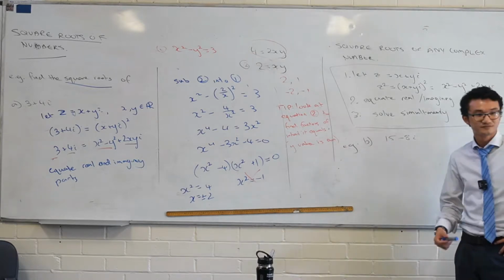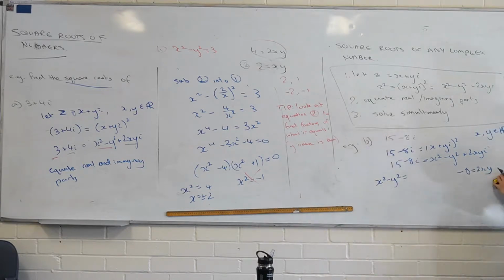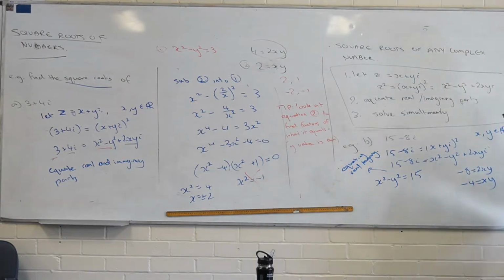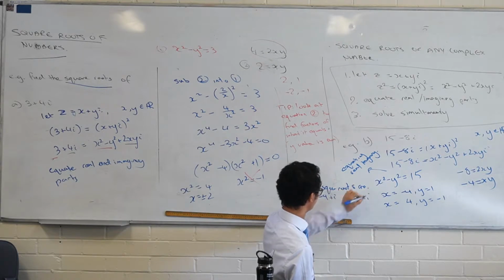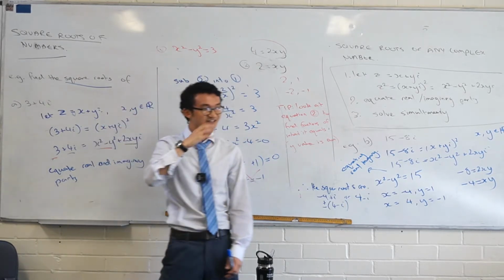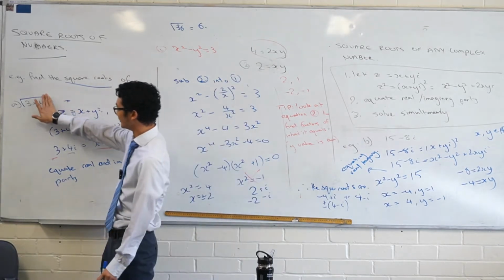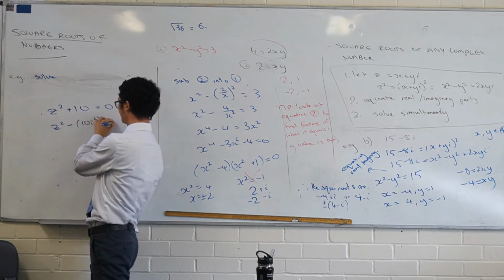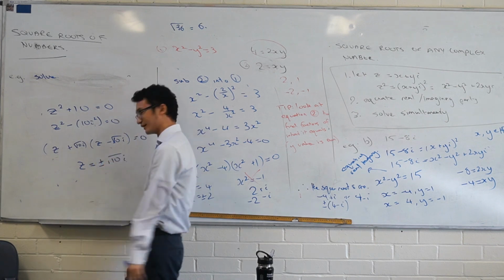Square Roots of a Complex Number (15-8i)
How to find the square roots of 15-8i